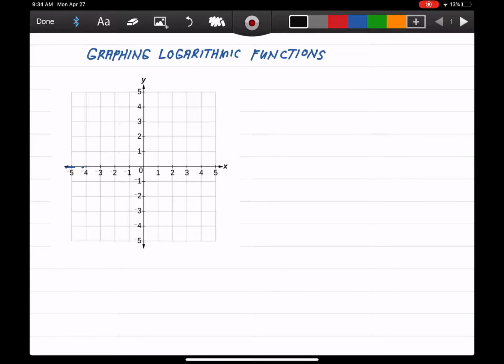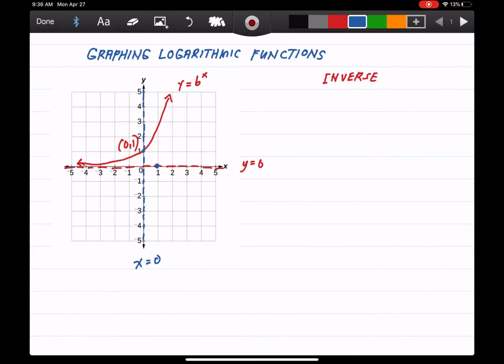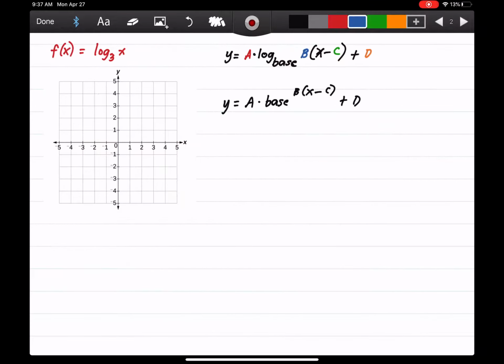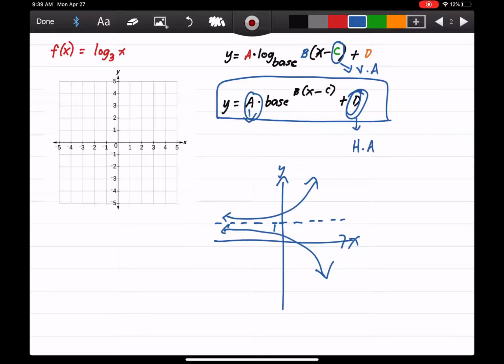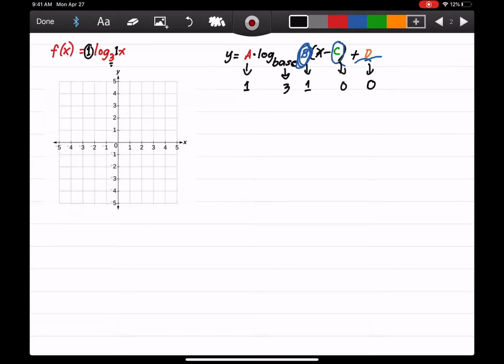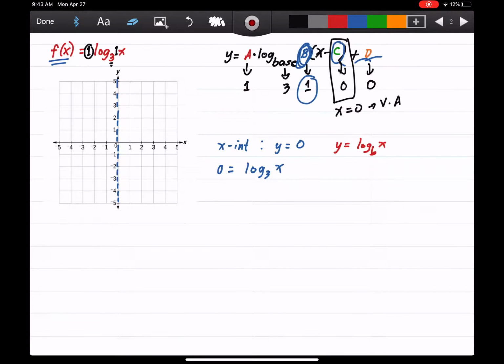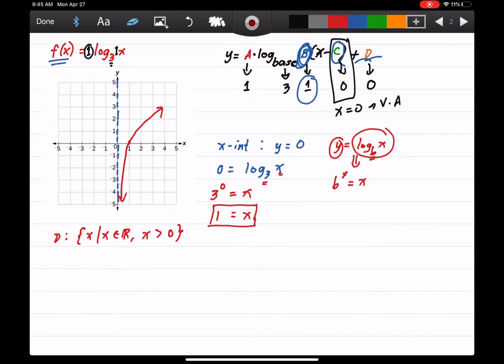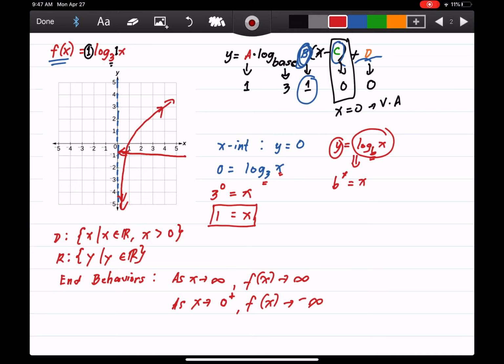Graphing Logarithms Part 1